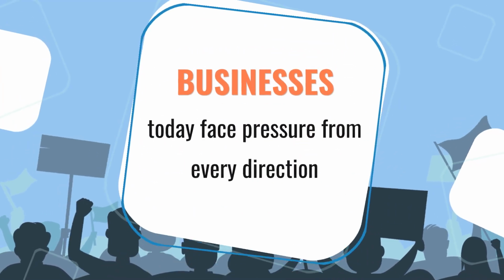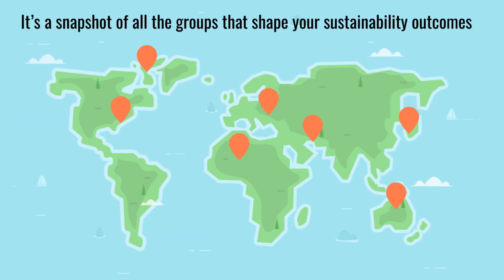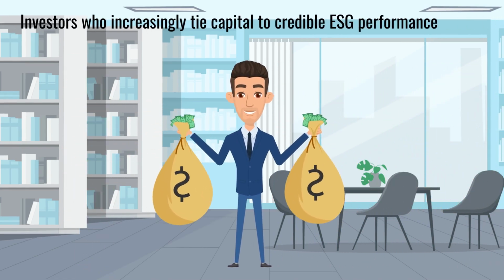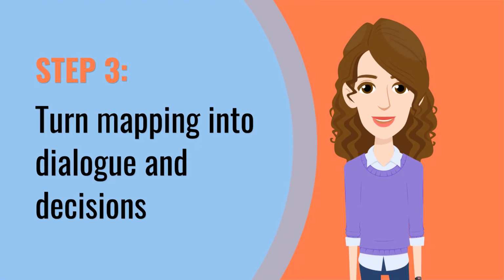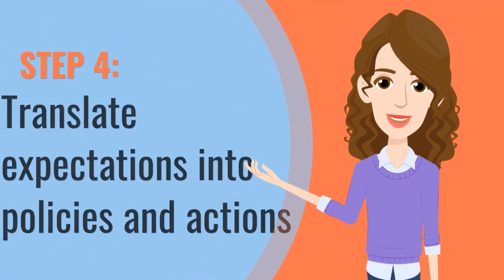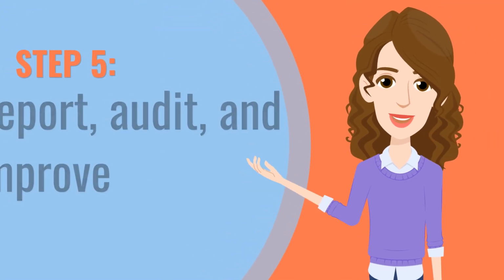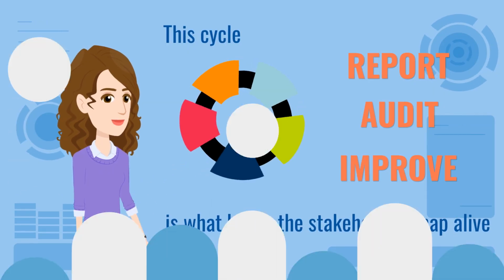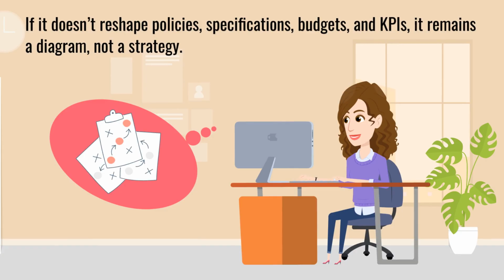Stakeholder Mapping for Sustainability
In this video, we share 5 steps to transform a stakeholders map into measurable sustainability results.